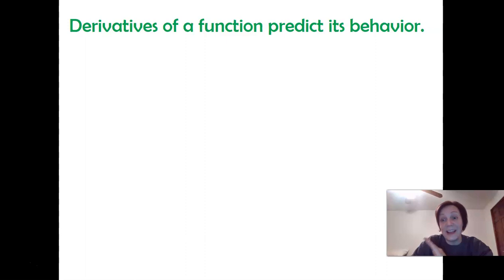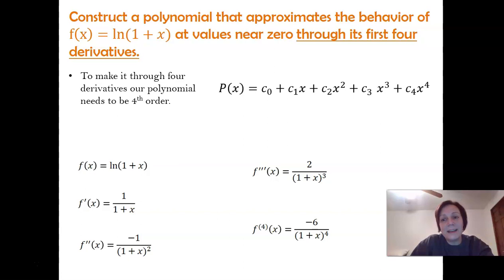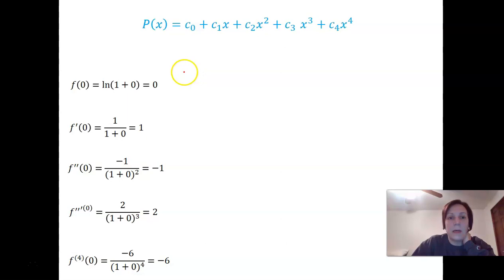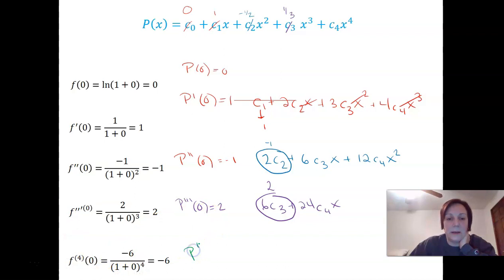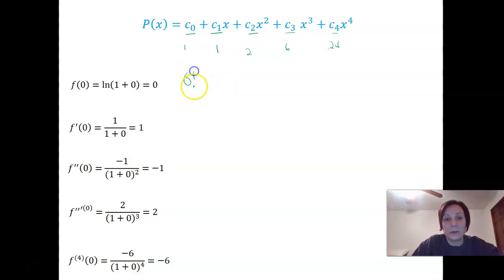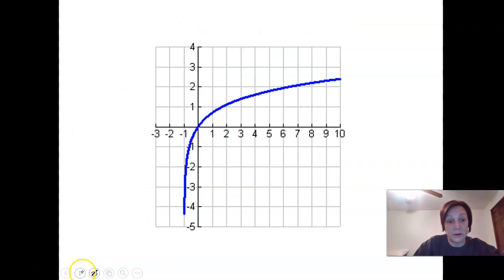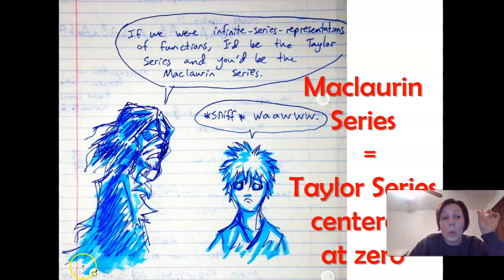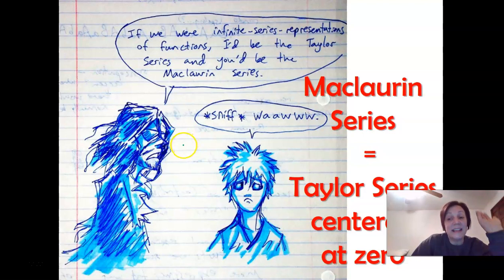Infinite Series Part 3 1 taylor series